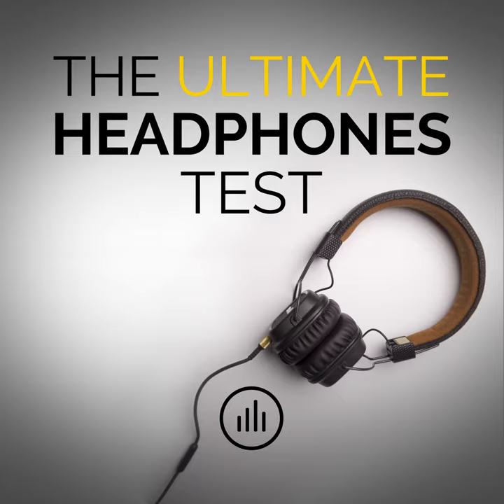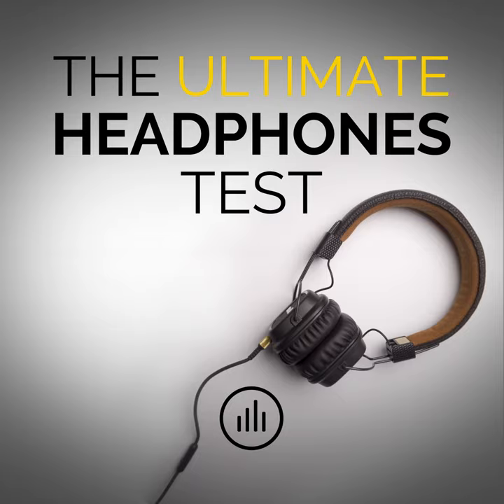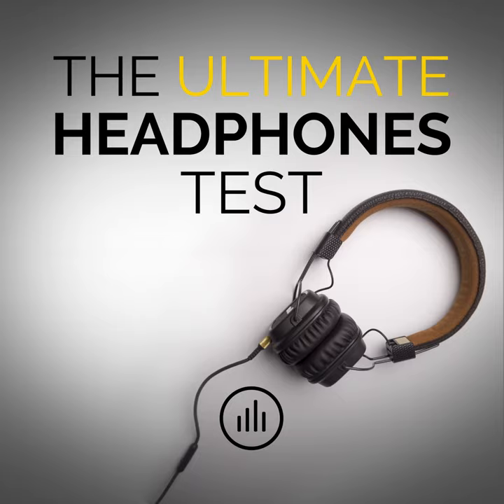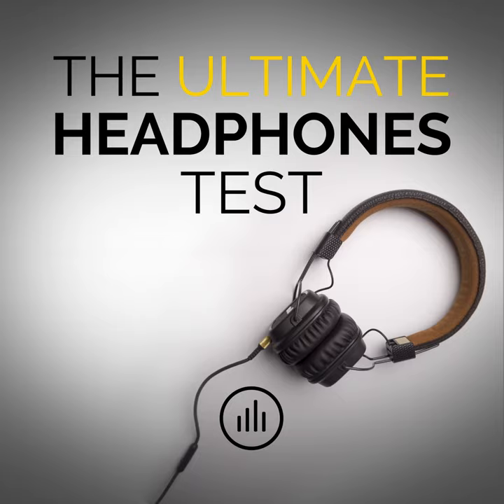Spectral Flatness Test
Spectral Flatness Test · myNoise

The Ultimate Headphone Test (Original Audiocheck Test Tones)

Composer: Stéphane Pigeon